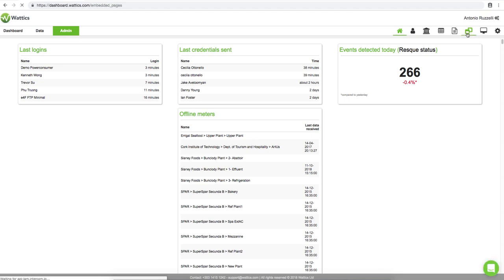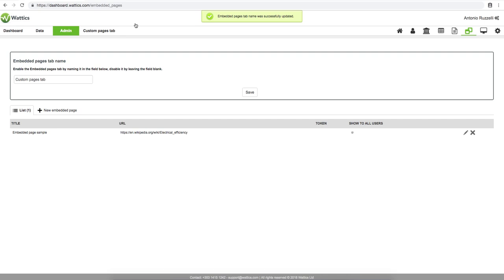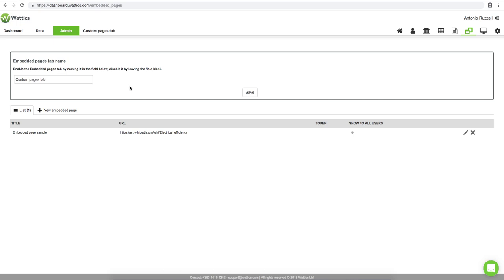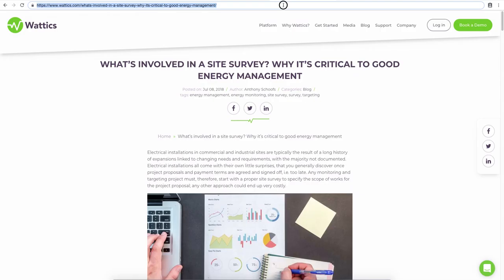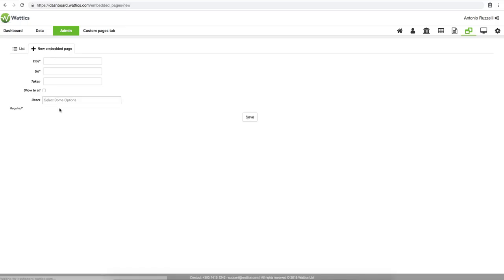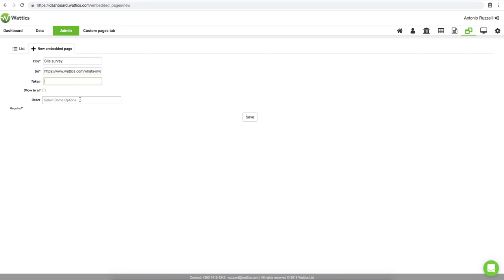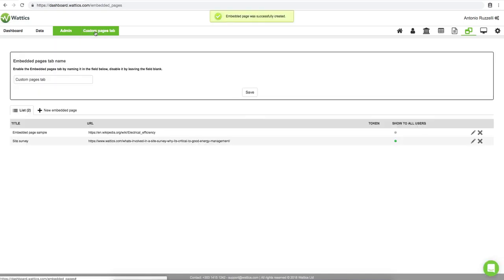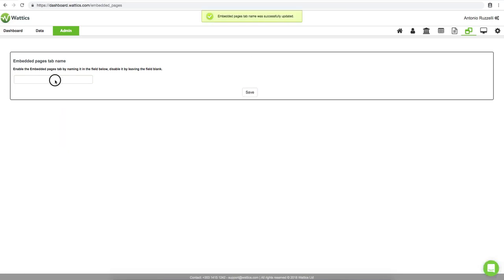Visualise useful online resources with embedded pages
Wattics' newly released 'Embedded Pages' tool allows energy managers to view and share energy efficiency tips customers, add another portal related to existing services, check electricity price overview websites, Wikipedia articles, tutorial videos and any additional content which brings additional value to customers. This tool allows you to view useful web pages alongside your data analysis in the Wattics dashboard, without constantly having to open a new tab.

If you would like to learn more about this tool, and/or learn more about how Wattics energy analytics can help you save time, money and kWh - click on the following to book a free demo with a member of the Wattics team.